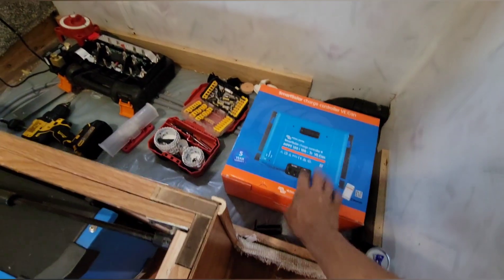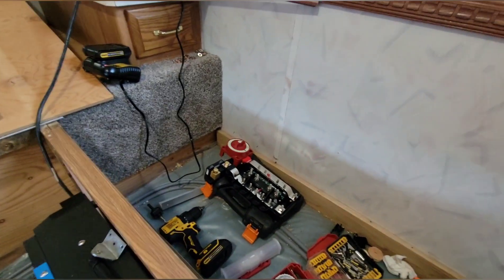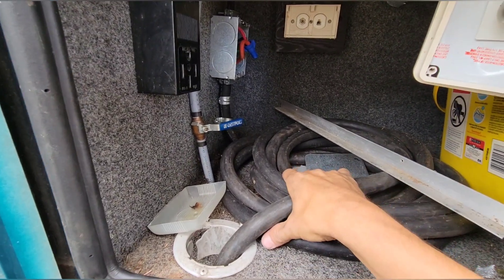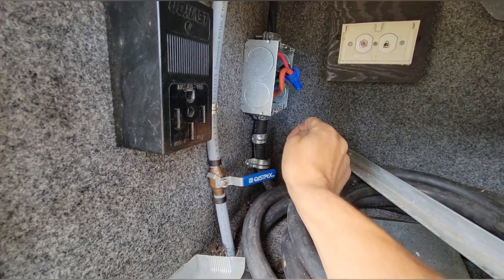'97 Newmar Dutch Star Install 🌟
Solar equipment installed -
2700 Watts Newpowa Solar Panels
4 100Ah Lithium Battle Born Batteries
3000 Watt Victron MultiPlus-ll

We are fulltime RVers that exclusively boondock while traveling the country doing solar system installs. Derek is a certified RV Solar Installer (with experience) and registered RV Technician by NRVTA. Our home state is Michigan but we travel the country which means we come to you for your RV Solar needs. Derek enjoys talking about solar and is willing to take the time to get the right setup for your needs, rig and budget.

"Plugging You Into Nature!" ☀️

Check out our website and social media to find out what area of the country we are in and see more pictures and videos of installs, since we don't do videos on every install. 👇🏼👇🏼